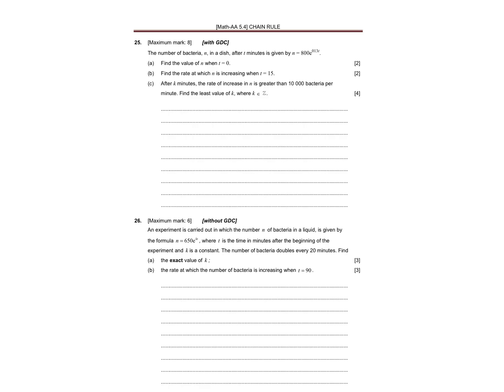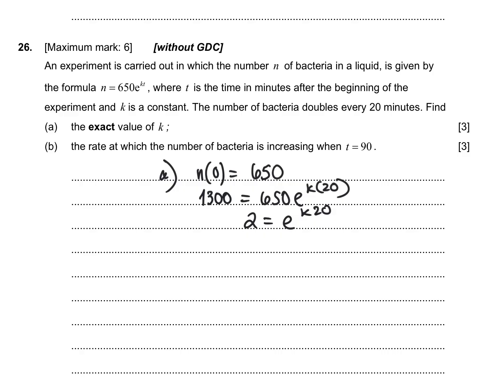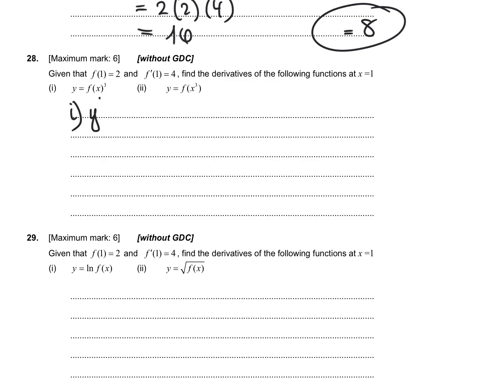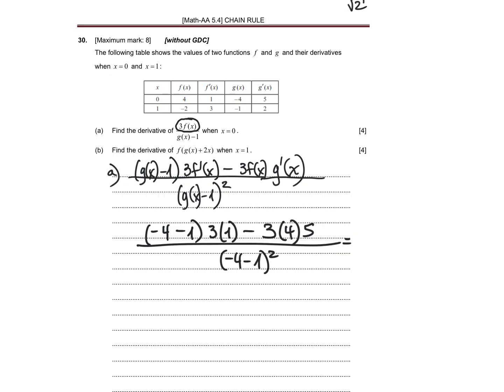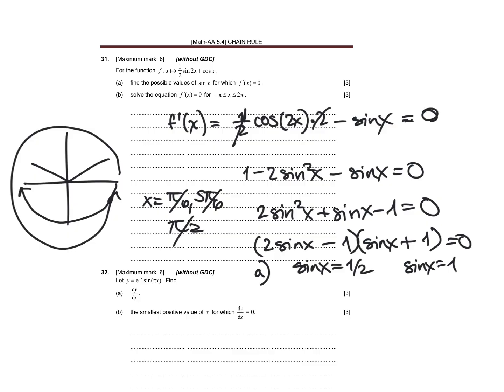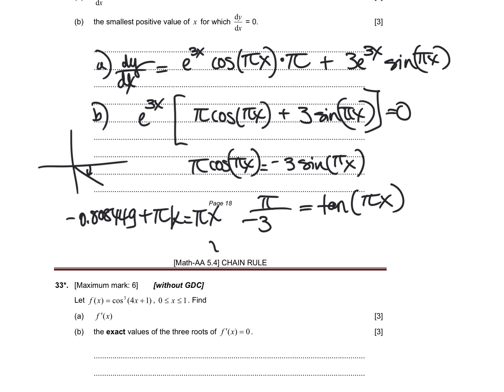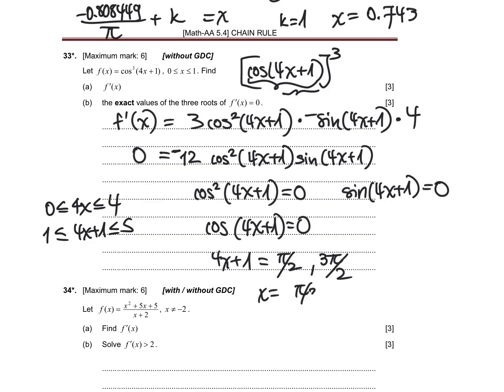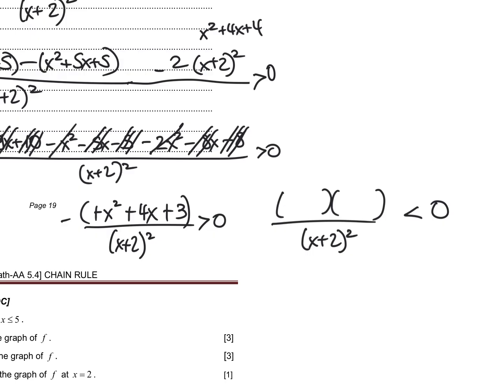Chain rule 2